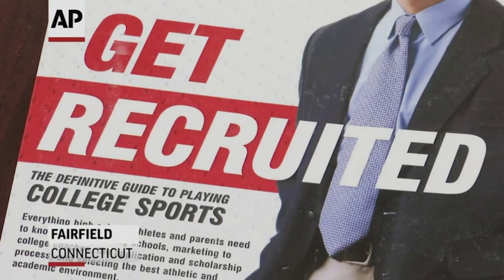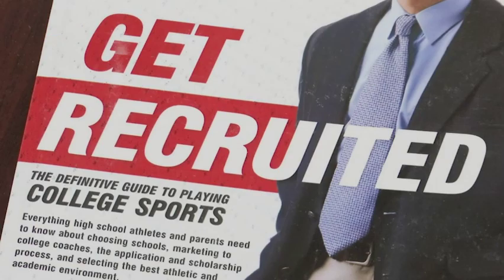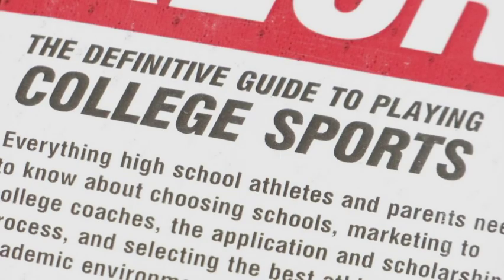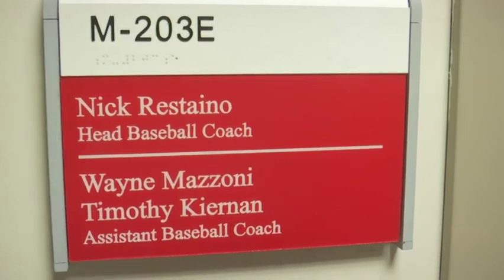Recruiters explain college admissions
On the heels of a nationwide college admissions bribery scandal, recruitment officials at a Connecticut university explain how the process of college admission works and the safe guards in place that should have caught any red flags. (March 14)